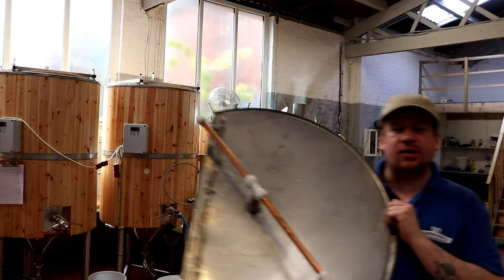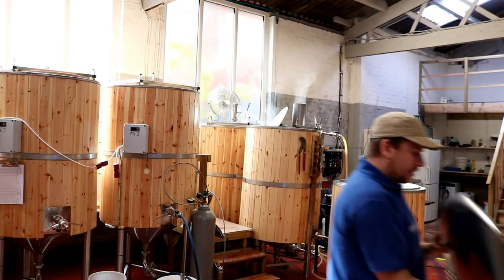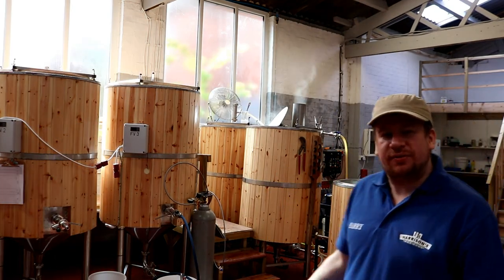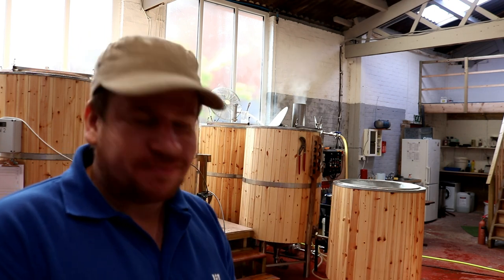WHAT A GREAT END TO THE DAY